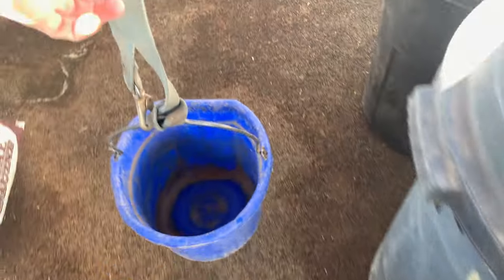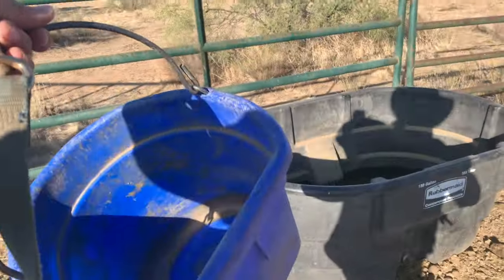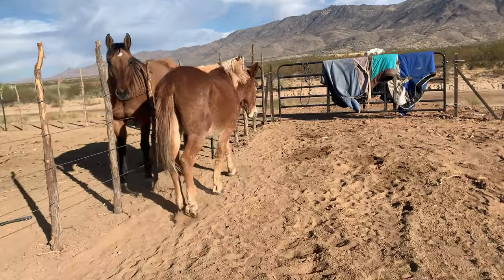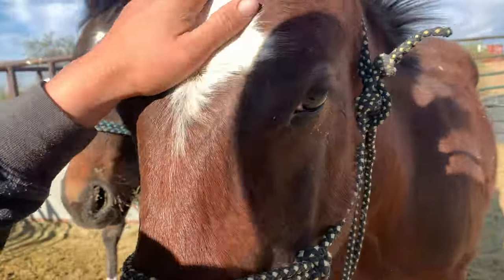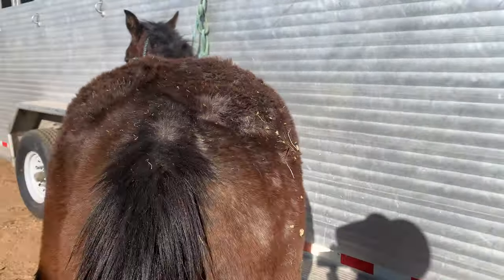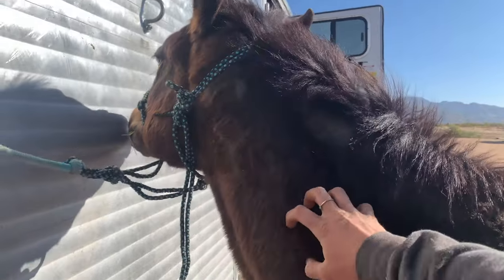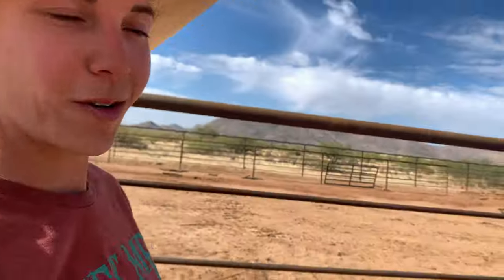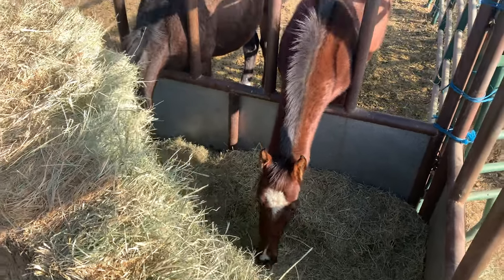A DAY OF TRAINING TWO STUD COLTS (weanling colts from JHeart & Memory Ranches)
A day in the life of a weanling stud colt in training - what does that look like? We work on the basics - this type of foundation will stay with them for life!
Which colt is your favorite?

Chapters:
Intro 0:00 - 0:45
Feeding Time 0:45 - 7:33
Catching Is Part Of Training 7:34 - 10:12
How To Tie Bowline Knot 10:13 - 11:08
Jello 14:15 - 29:07
Banjo 29:08 - 34:04
Most Important Part (Feet Work) 34:09 - 36:44

AMAZON WISH LIST:

For Horse Training Needs & Services ...
C&A Horses (Cisco & Amry)
.we are also offering lessons!

C&A Horses -
We greatly appreciate all of the support we receive from everyone! If you would like to support our journey in another way we have an amazon wish list. There are tools and supplies that we use to train and care for horses. Thank you!

Thank you, everyone! - Amry